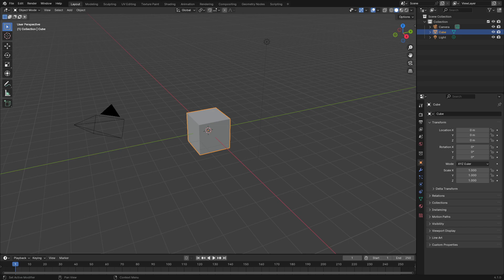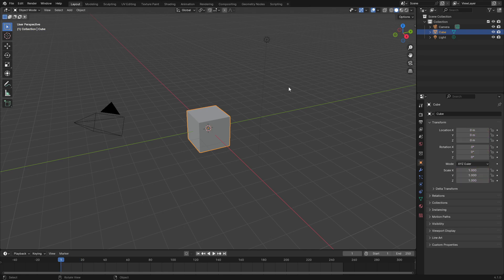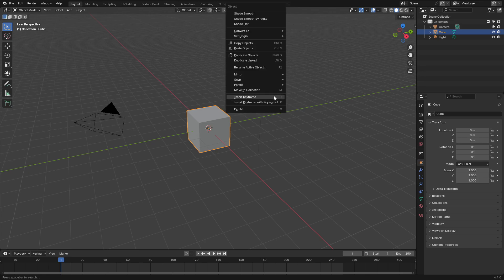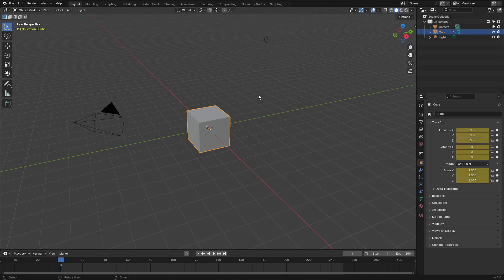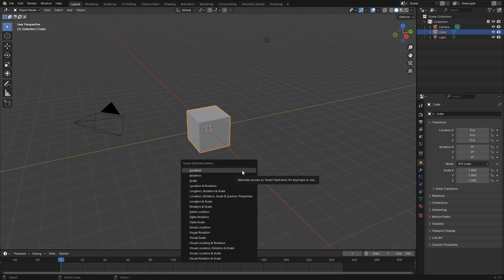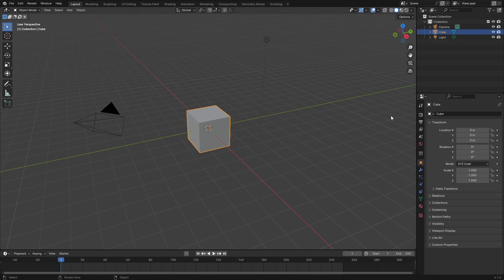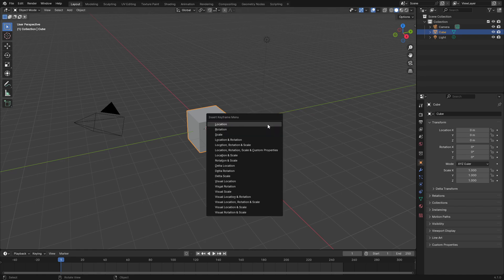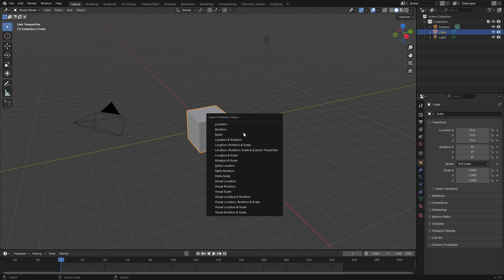Blender Changed Keyframes... Again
In this video, I talk about the recent changes to Blender's keyframe hotkey.

🕒 TIMESTAMPS
0:00 👋 INTRO
0:43 🔑 THEY CHANGED "I"
2:06 👋 END CARD